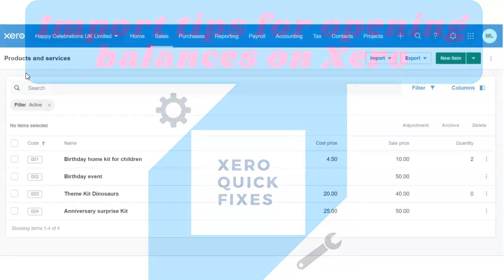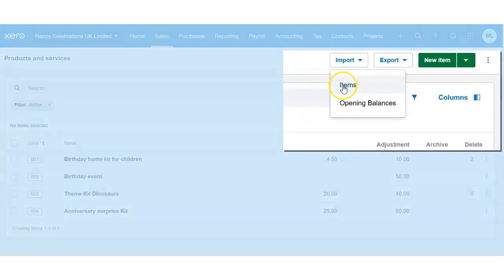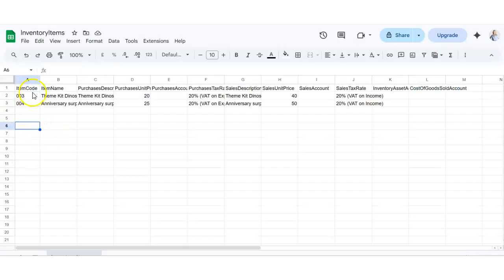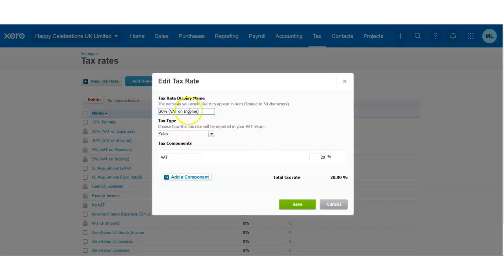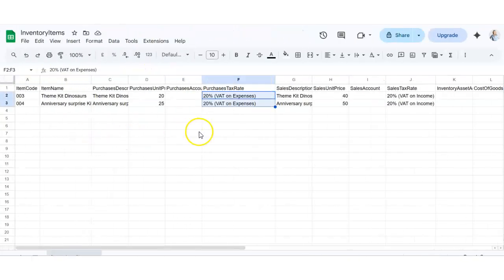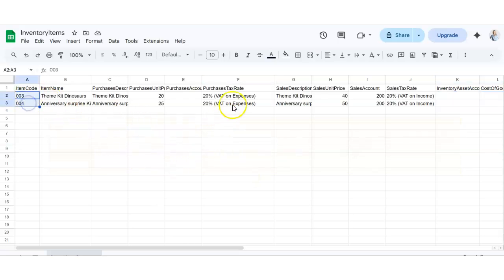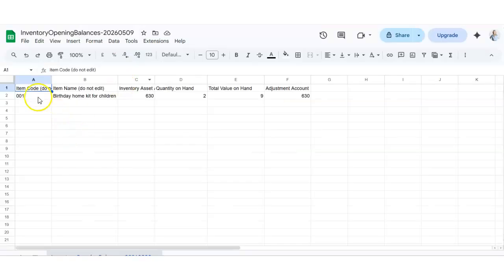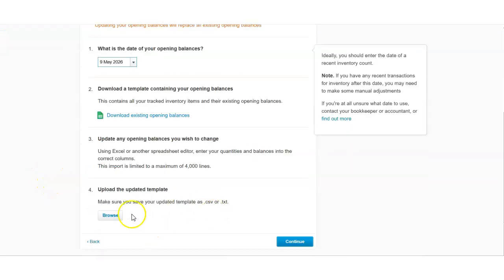Quick Fixes 43 - Save time on importing new products and opening balances on Xero 2026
🎯In today's video, tips on how to upload new products and services and opening balances with the import template for the first time around. Avoid errors and save time.

Please note videos and courses from Learn Bookkeeping do not provide financial, tax, legal or business advice and should not be relied upon as such. Learn Bookkeeping does not take responsibility for your decision and we recommend consulting with a professional for advice.